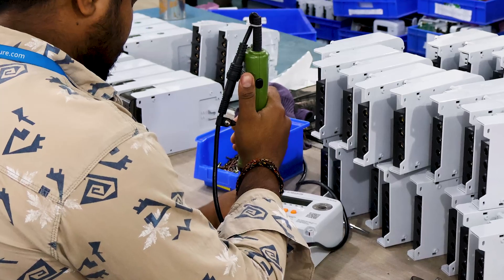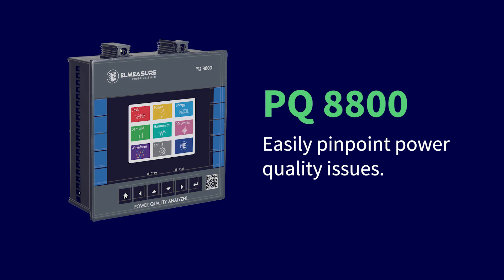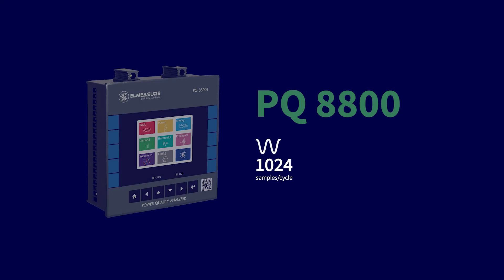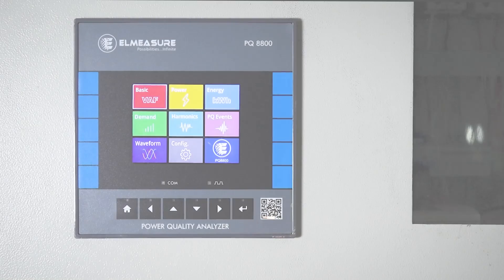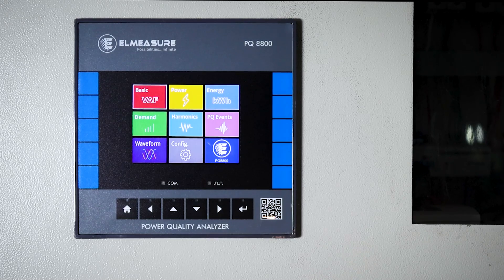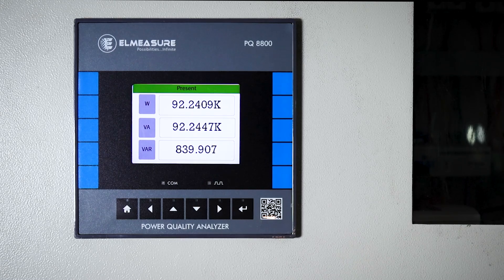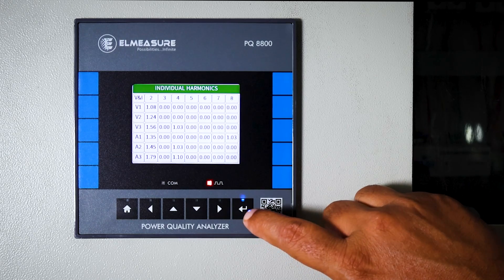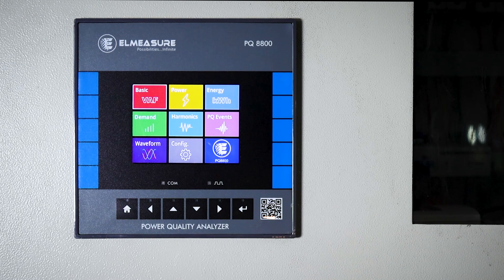PQ8800 features and overview | Power quality analyzer | Elmeasure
Join us as our expert, Mr. Krishna, unveils the remarkable PQ8800 Power Quality Analyzer in this informative video. Explore the world of precise power analysis as Mr. Krishna takes you through an in-depth overview of this cutting-edge device and highlights its exceptional features. Discover how the PQ8800 empowers industries, ensuring optimal performance, reliability, and efficiency by monitoring and analyzing critical power quality parameters. Don't miss out on this opportunity to witness the future of power quality analysis. Watch now and unlock the potential of the PQ8800!